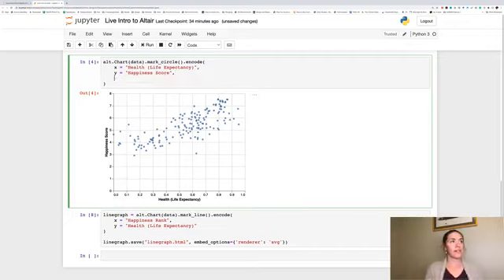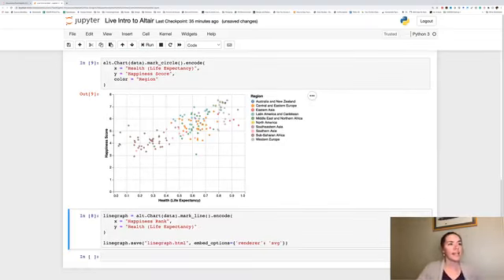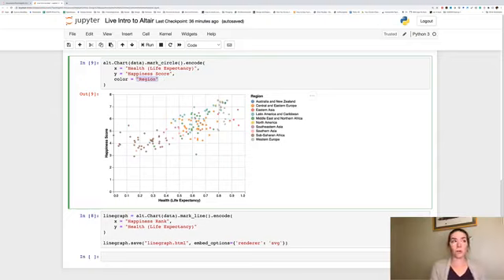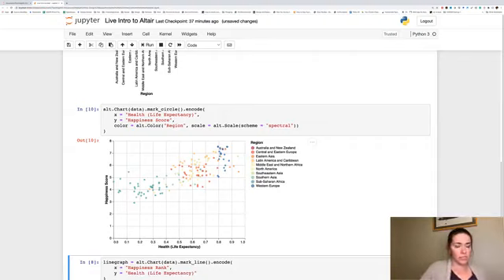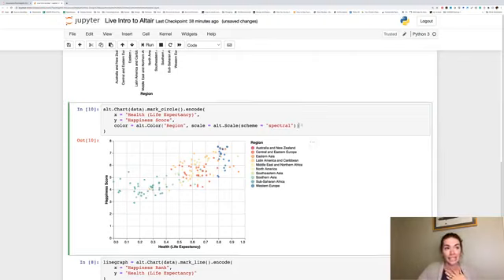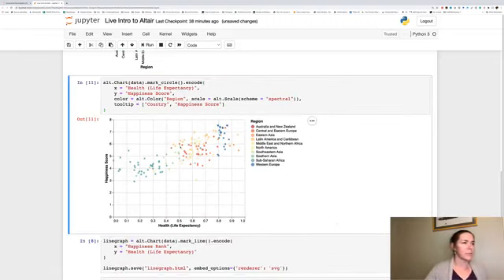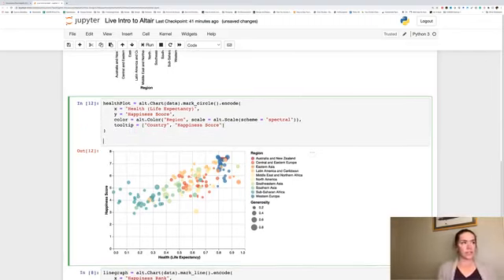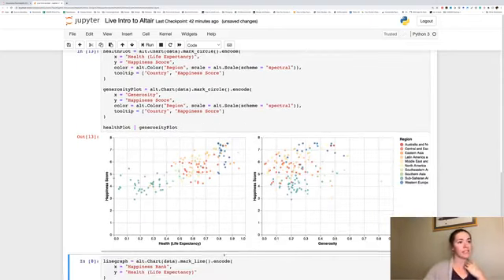Hands on with Altair Part 2 / 6